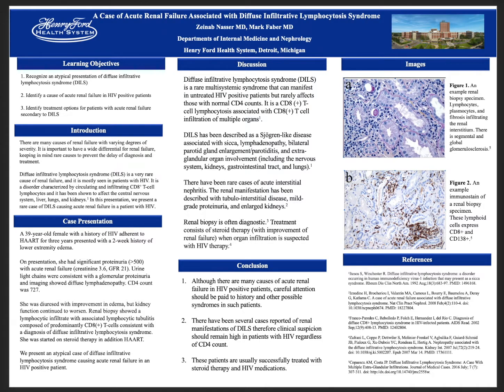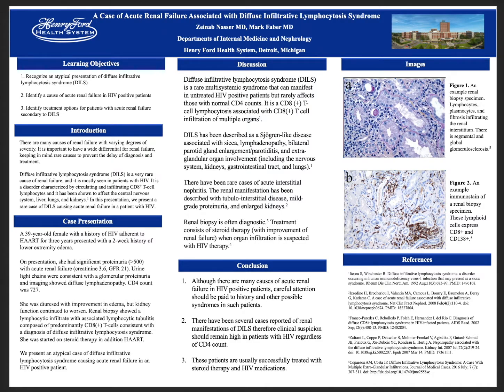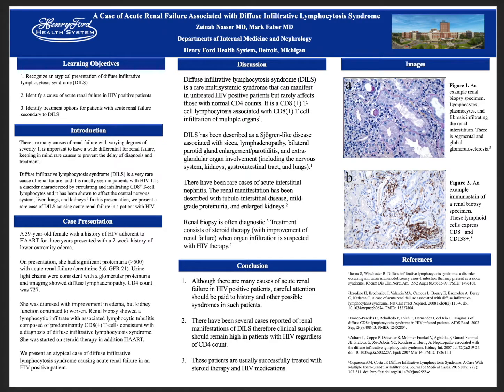A Case of Acute Renal Failure Associated with Diffuse Infiltrative Lymphocytosis Syndrome (ACP)